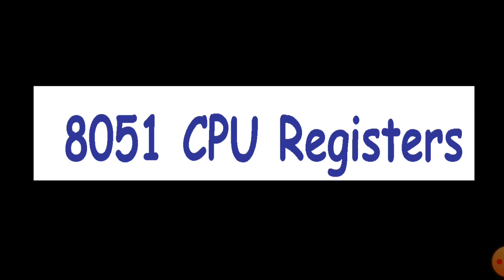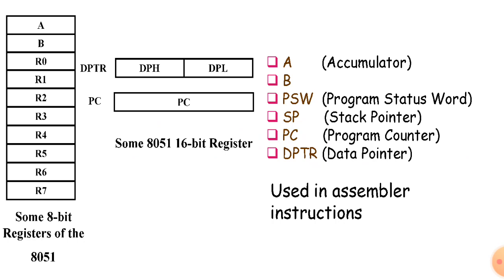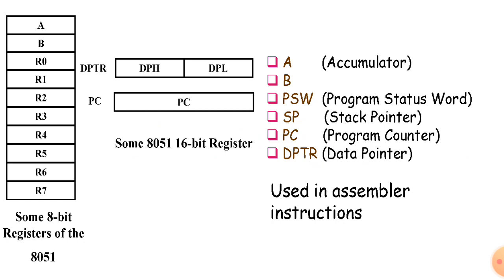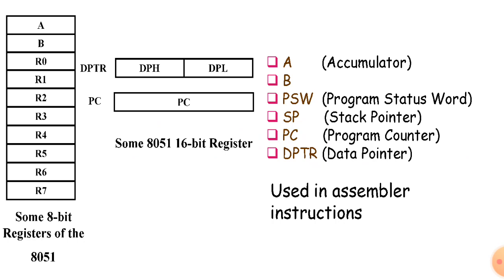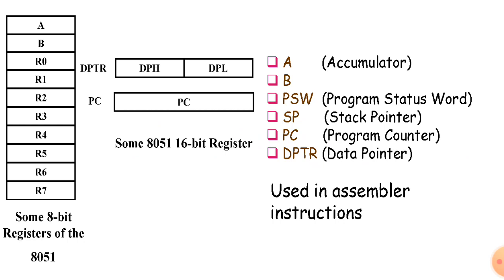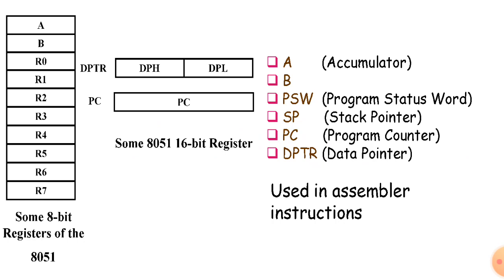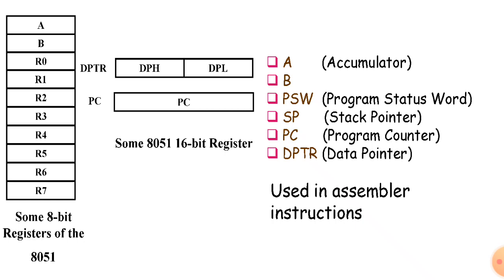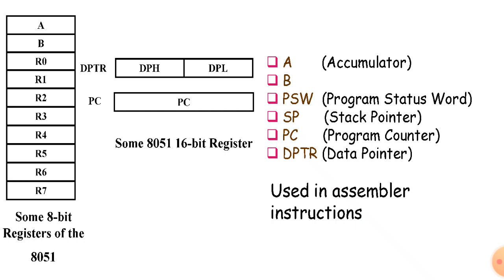REGISTERS OF 8051 MICROCONTROLLER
registrators of 8052